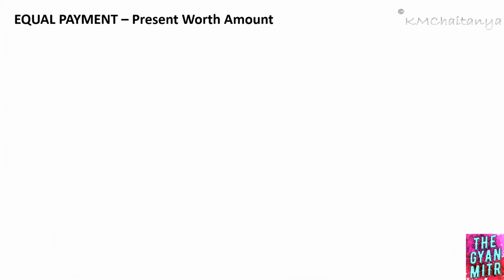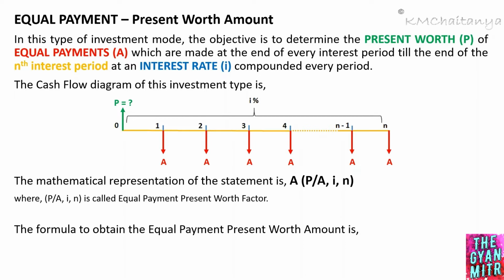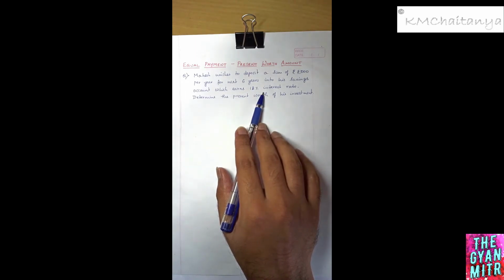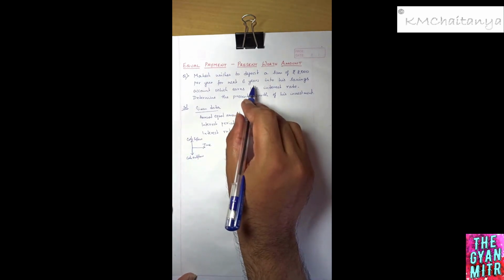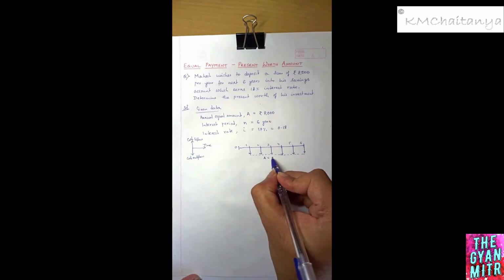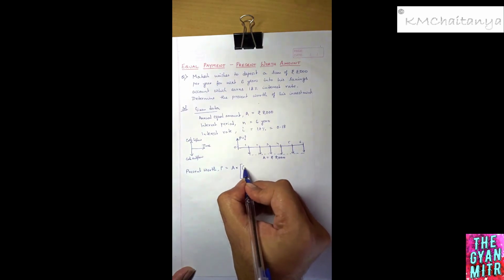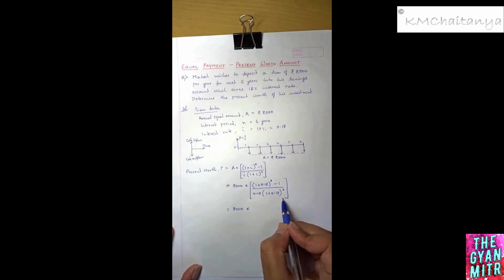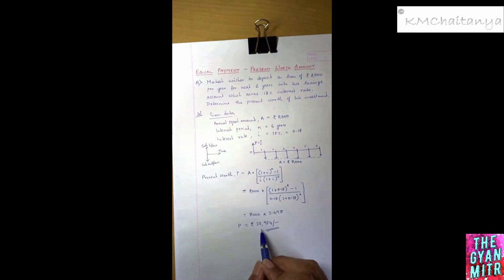Equal Payment Present Worth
Introduction to the Interest Formula for the Equal Payment - Present Worth Amount with a solved example.